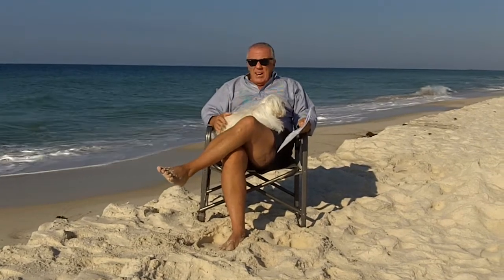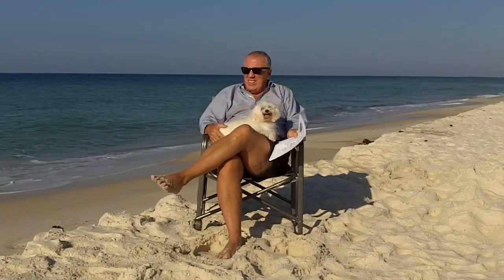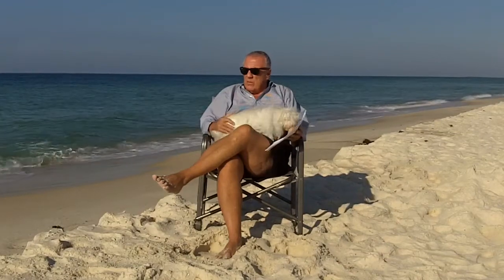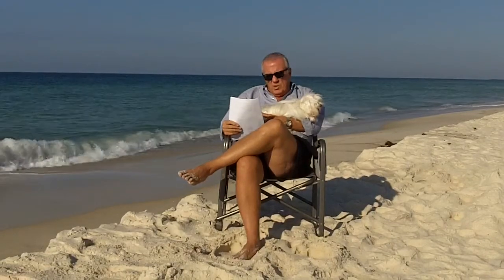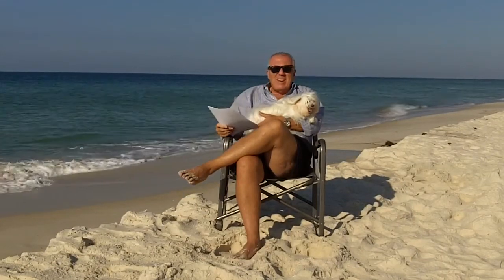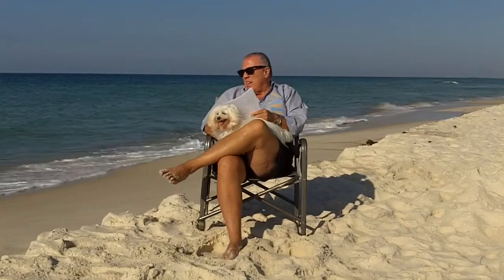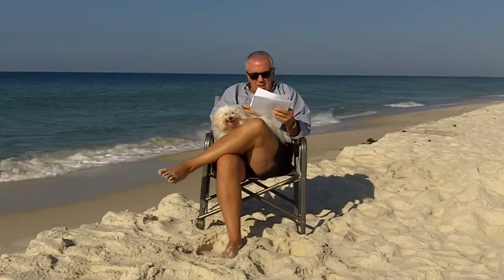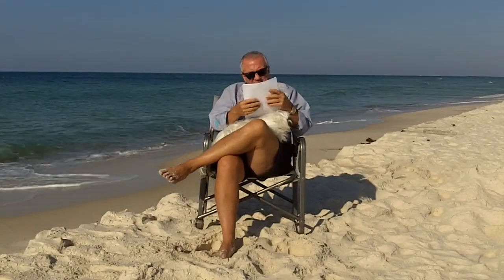BRUCEATTHEBEACH REVIEWS THIS WEEKS SOLD BEACH PROPERTIES AND PRICES 5/20